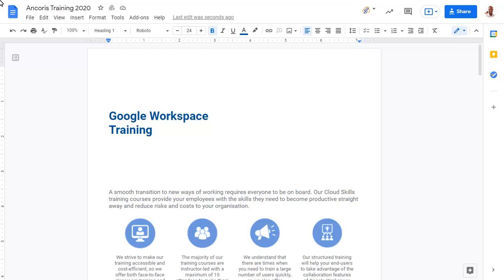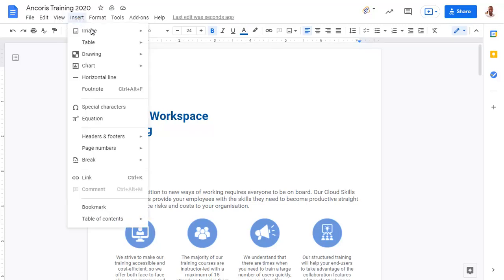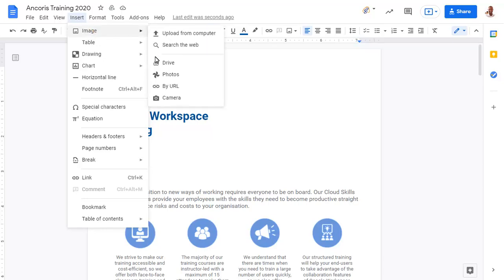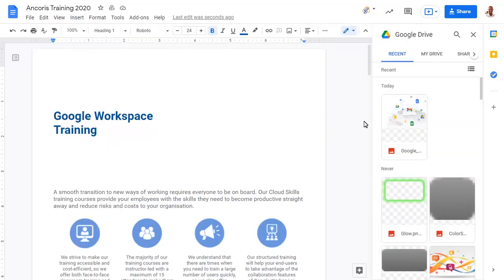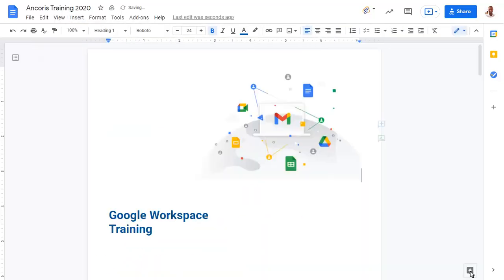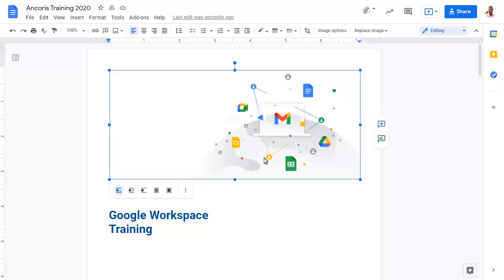Place images above or behind text in Google Docs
You can now position an image in front of or behind text in Google Docs. In addition, if you import a Microsoft Word document that contains images in front of or behind text, this formatting will be maintained in Google Docs.